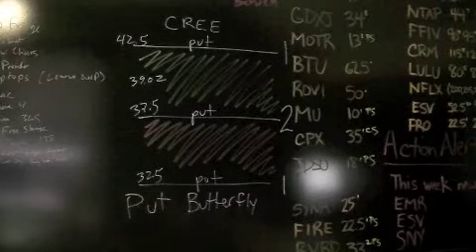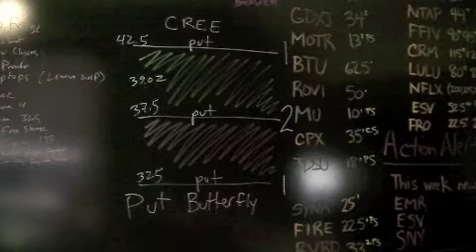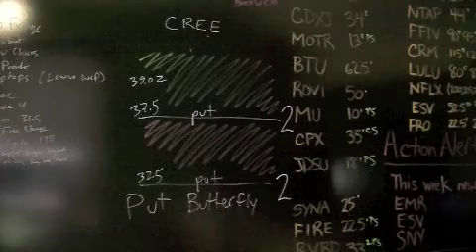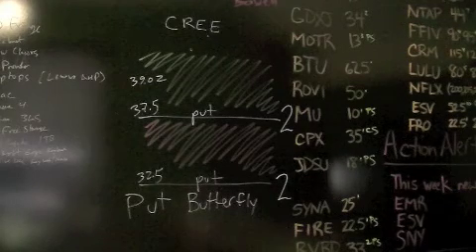Lunch @ the Market featuring CREE.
Today we tell you how we're digging ourselves out of the hole that CREE has dug for us.  We go through the put butterfly, how to modify it, when it makes sense; and how to trade it.